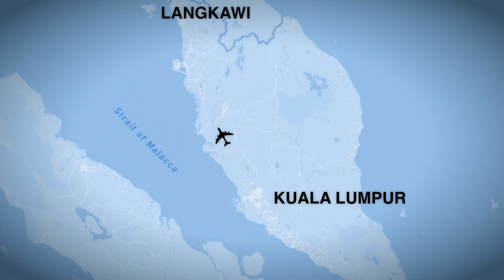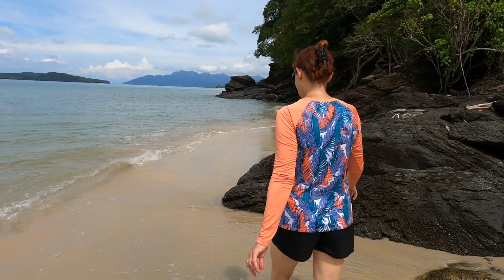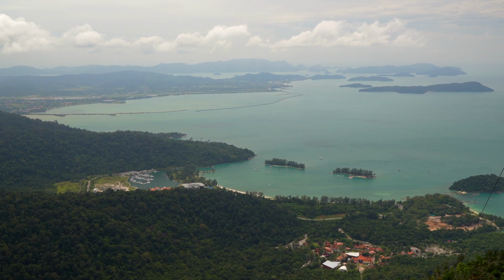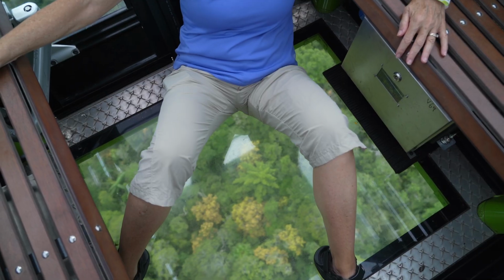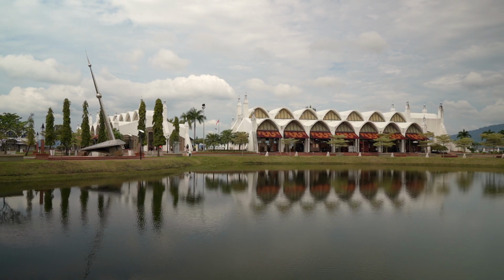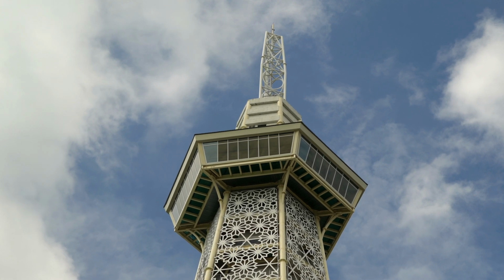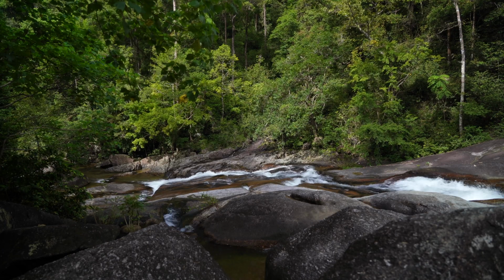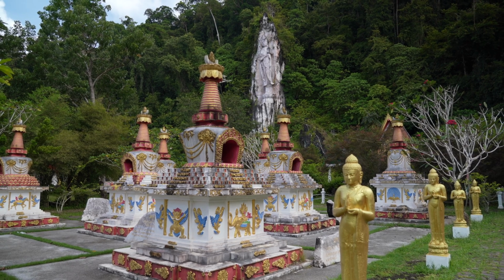GUIDE TO LANGKAWI, MALAYSIA: What to do on Langkawi Island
There are so many things to see & do on Langkawi, Malaysia’s beautiful island paradise! The beaches here are stunning and the Langkawi Sky Bridge and Sky Cab are breathtaking.  The MAHA Tower is Langkawi’s newest stunning attraction and the Kuah Eagle is a must visit.  In this video we will show you around Langkawi’s Best Beaches such as Sandy Skulls, Cenang & Tanjung Rhu Beach we will and take you off the beaten track to find some of the island’s lesser known and hidden gems.

OUR CAMERA GEAR (Amazon)
OUR TRAVEL GEAR (Amazon)

☕️ If you enjoyed this video consider buying us a coffee to help us get through those long nights of editing

0:00 Langkawi Introduction (Best Beaches on Langkawi)
0:43 Flying to Langkawi
0:58 Cenang Beach Langkawi
1:48 Tengah Beach Langkawi
2:36 Scooter and Car Rental Langkawi
3:16 Langkawi Cable Car (Sky Bridge Langkawi) Cable Car
5:36 Sandy Skull Beach Langkawi
6:53 Kuah Langkawi
7:25 Eagle Square Langkawi
7:48 MAHA Tower Langkawi
9:18 Legenda Park Langkawi
10:05 Langkawi Waterfalls (Telaga Tujuh Waterfall)
10:43 Langkawi’s Best Beach (Tanjung Rhu Beach)
11:15 Wat Koh Wanararm Langkawi (Buddhist Temple)

🇲🇾 We are slow traveling the world and this is my first time visiting Malaysia.